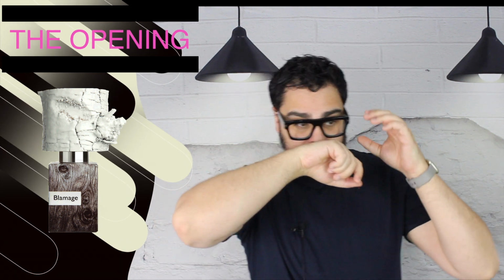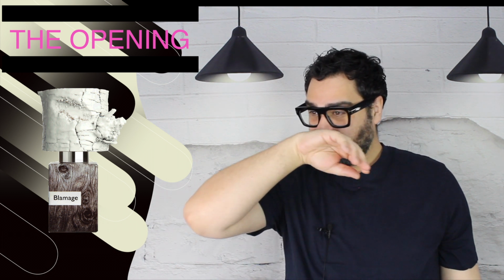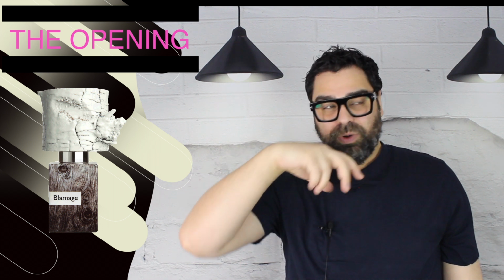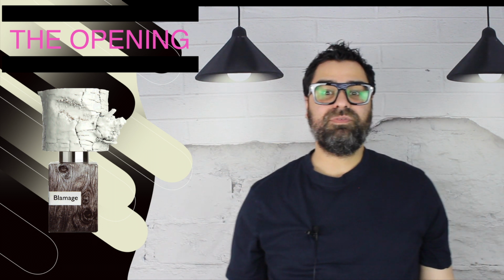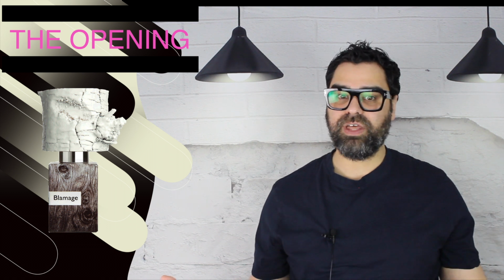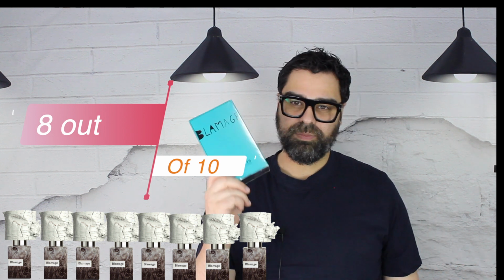🪵 Blamage by Nasomatto | Samplin' Samples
Chapters:
0:00 Intro
0:59 Chapter 1 Scent Profile
6:17 Chapter 2 Break Down (Seasons, Longevity, Projection)
7:27 Chapter 3 Final Thoughts

A fragrance that somehow I missed during my journey. A solid release from the brand.